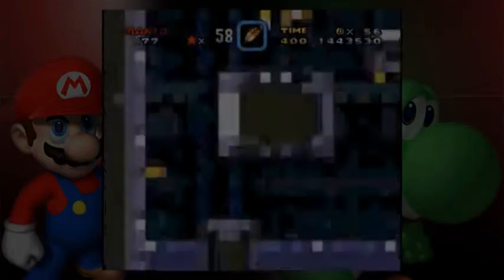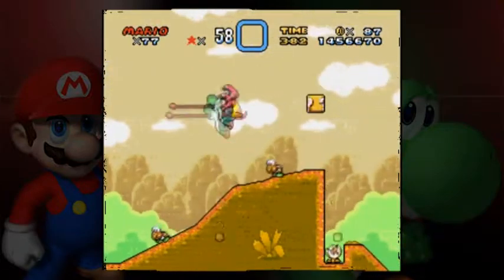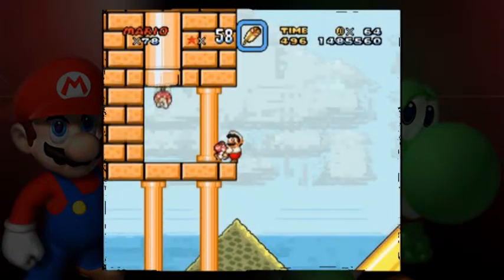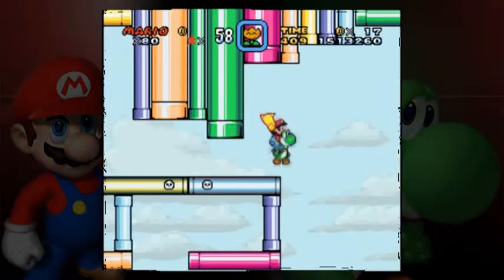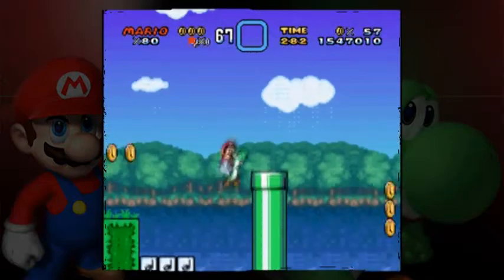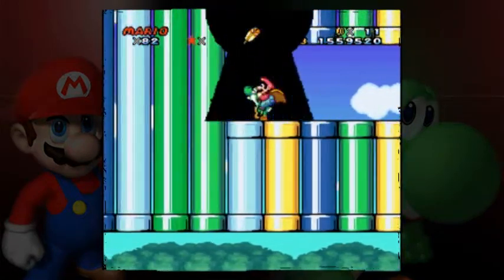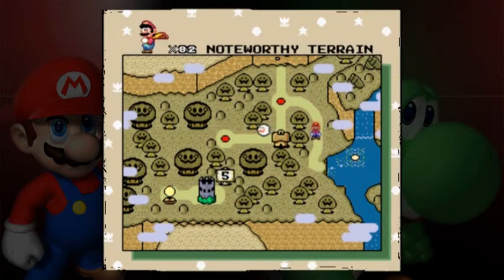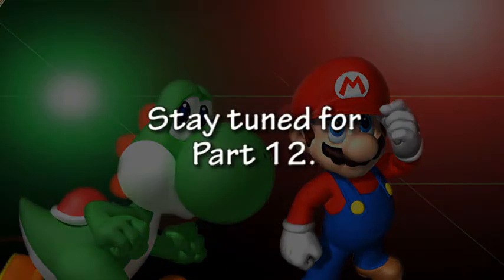Let's Play A SMW hack: TSRP Reloaded [Part 11]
Let's Play The Second Reality Project Reloaded by FPI Productions.